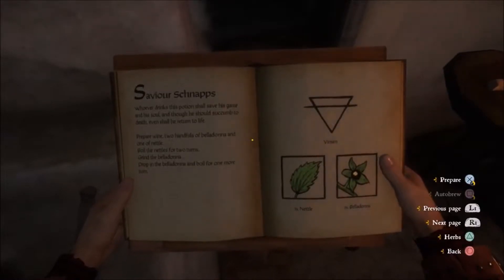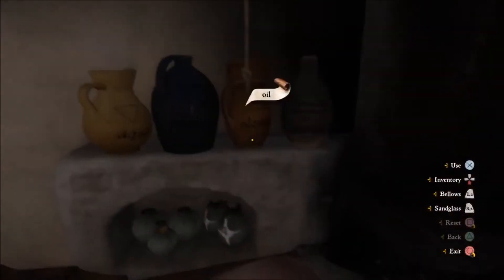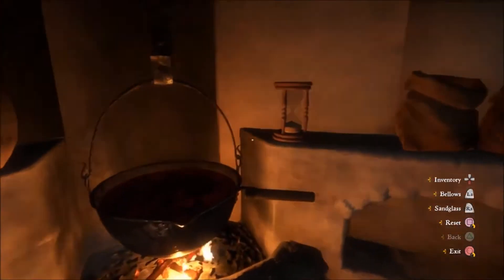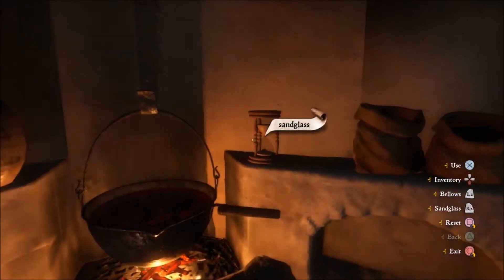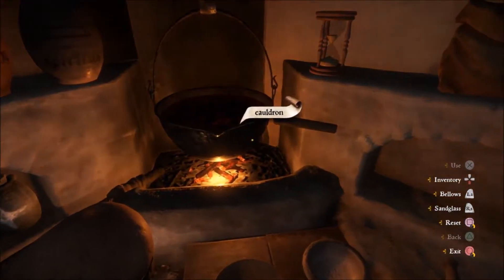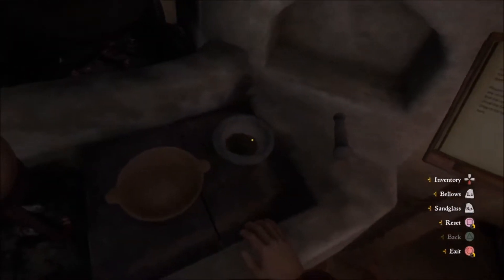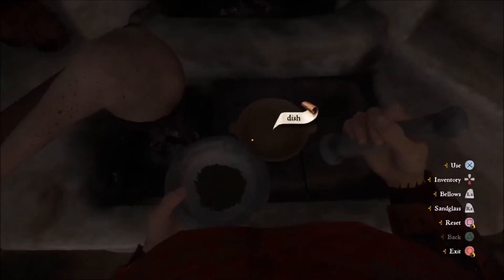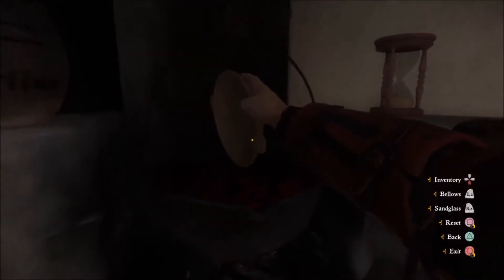Kingdom Come Deliverance - savior shnapps Quick Guide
How To Craft Saviour Schnapps .yes its another guide give my channel a break guys Ive been at it since 2008 :)